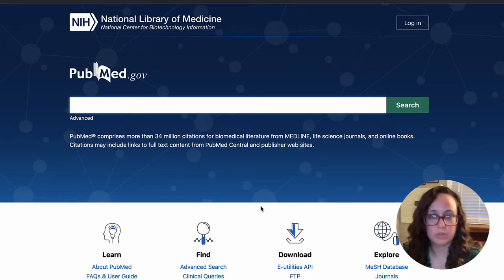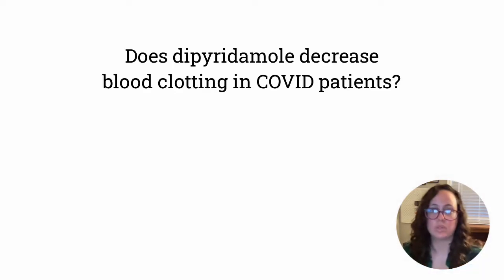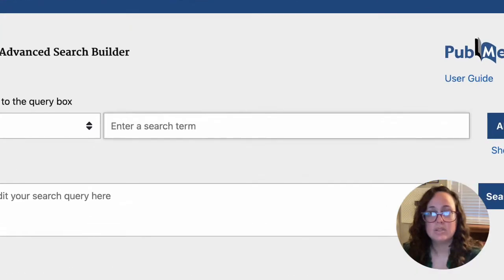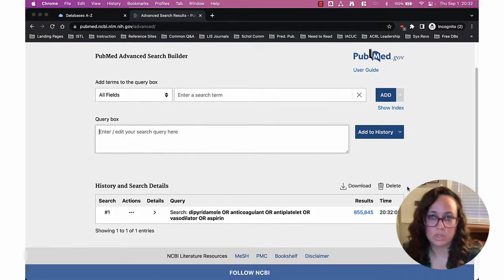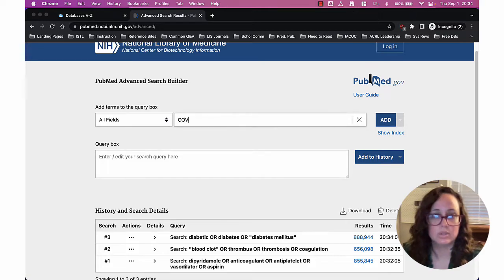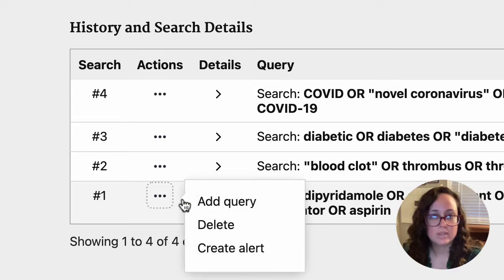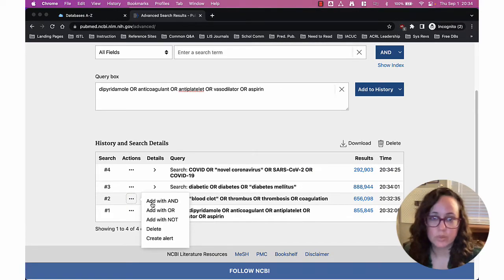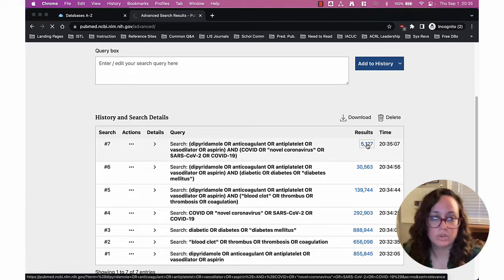How to Search: PubMed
How to take the topic you've broken down and effectively search for relevant articles in PubMed.